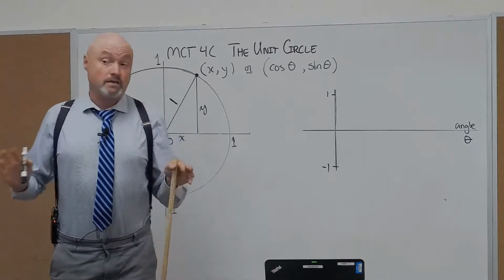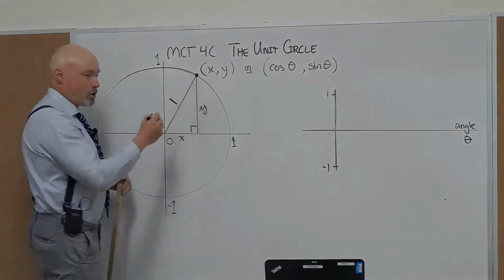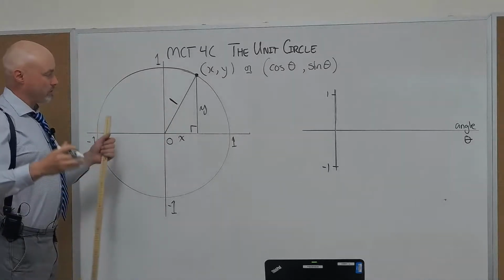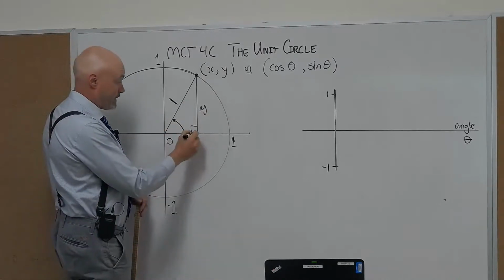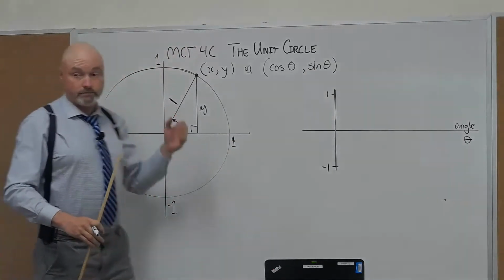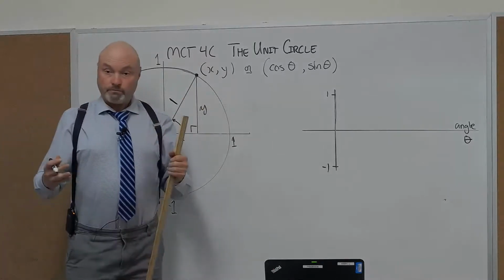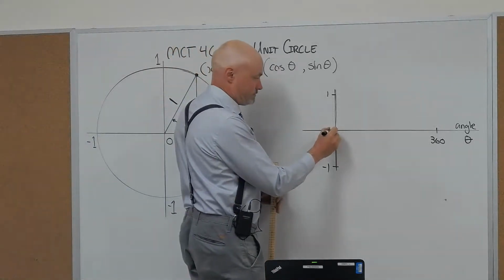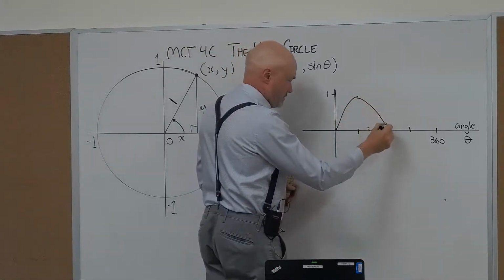Intro to the Unit Circle